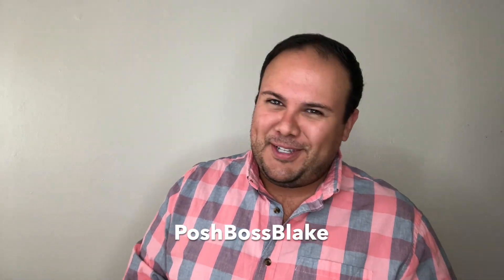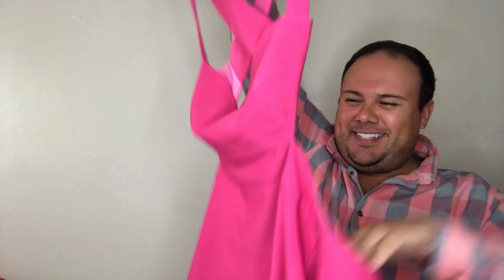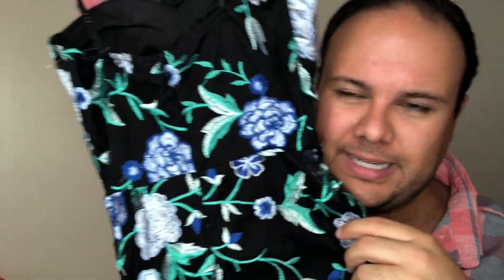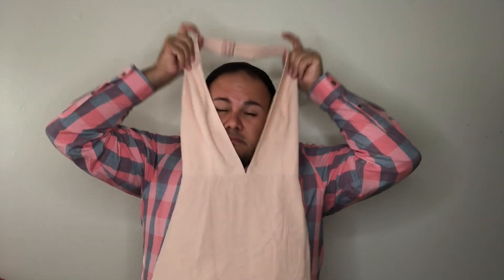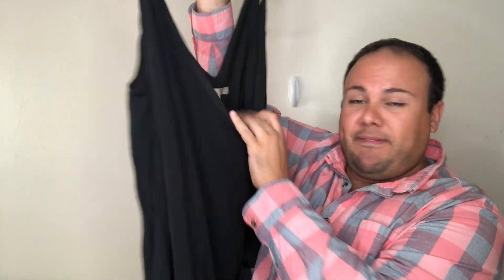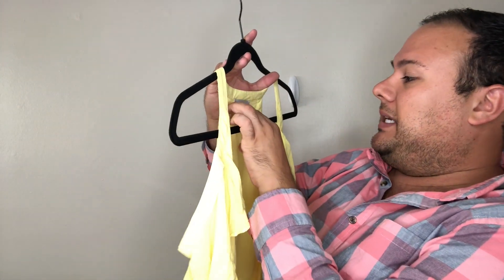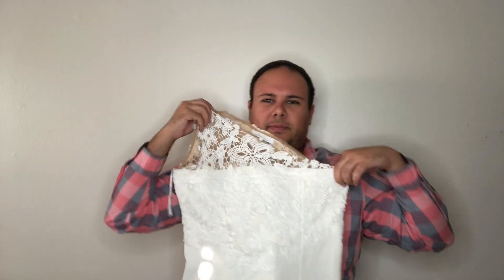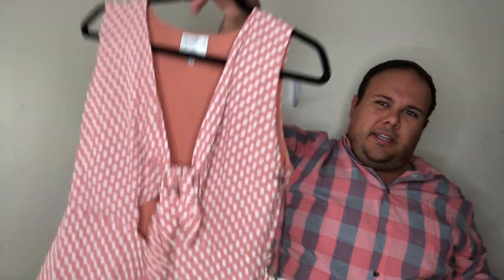Unboxing 10 Revolve Brand Dresses from TheDealQueen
Thank you to Alex aka TheDealQueen for creating this box of 10 dresses from Revolve brands. You can check out TheDealQueen on Instagram

Supplies I Use for Reselling:
Ring Light
Accuteck Package Scale
Clear Poly Mailers for Storage
Storage Tubs
Printer Paper
"Thank You" Stickers